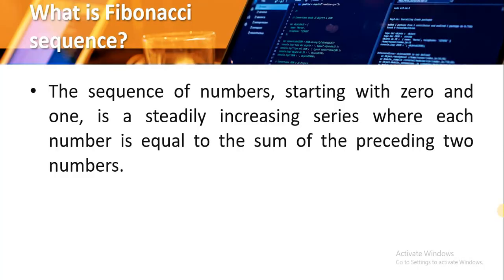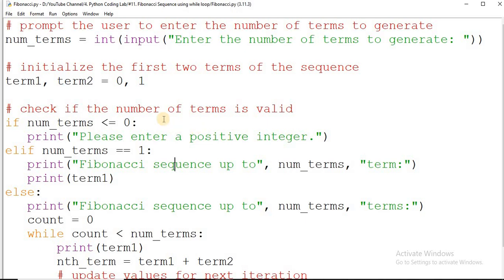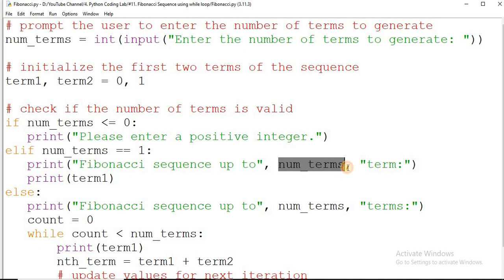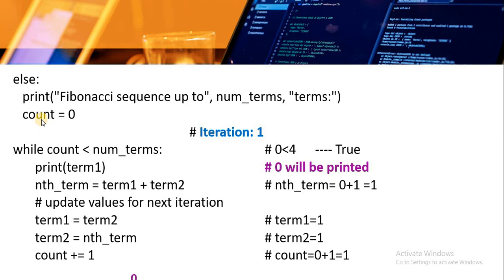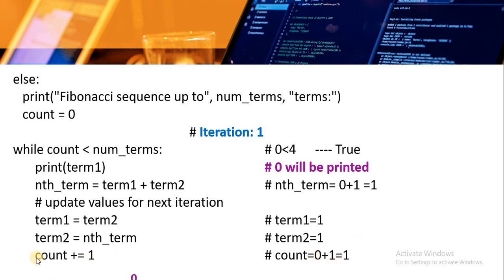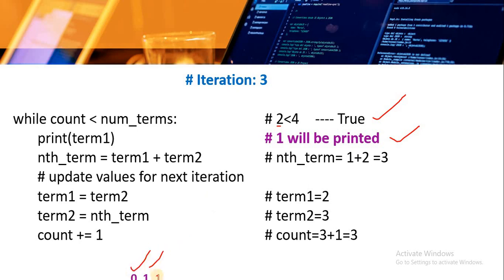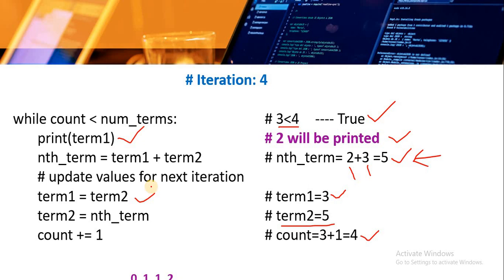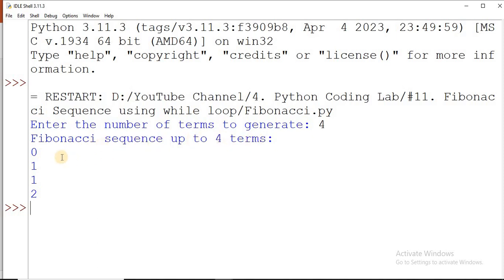#11. Fibonacci Sequence using while loop || Python Coding || JNTUH R22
JNTUH R22 Python Programming/Applied Python Programming